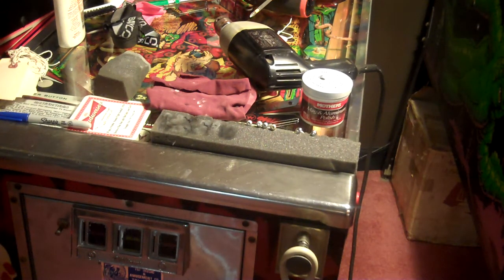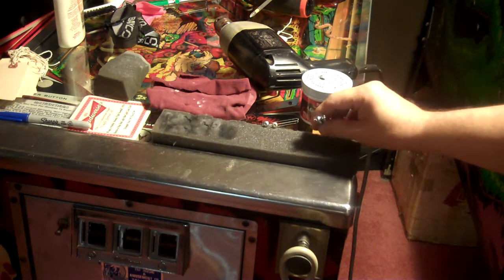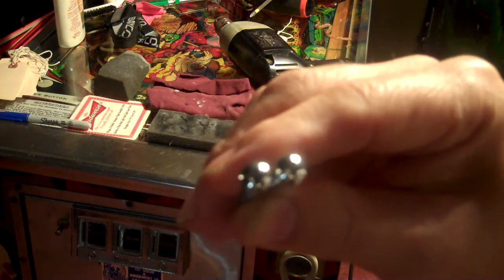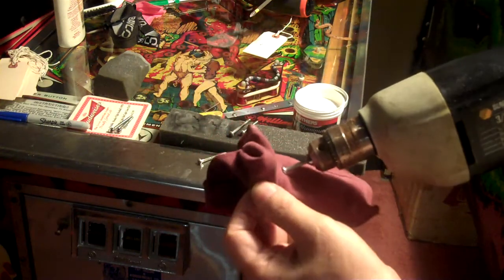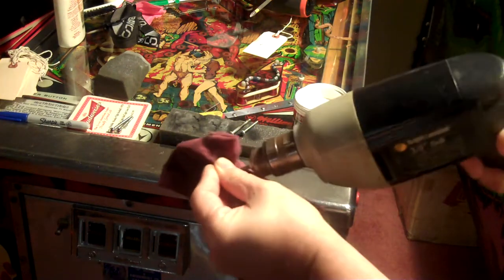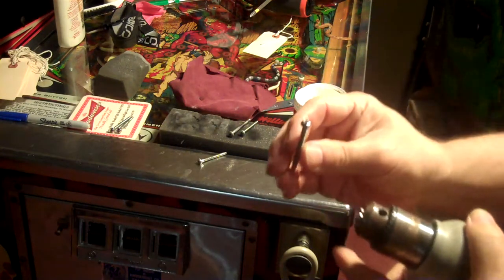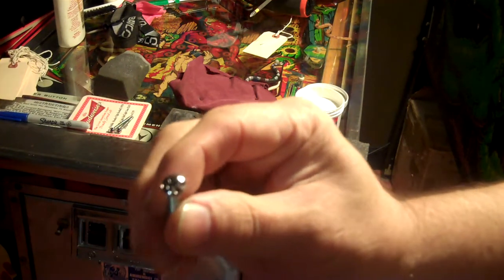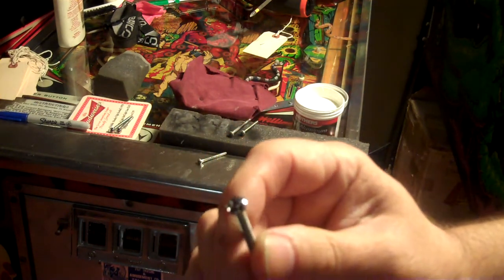Polishing Pinball Screw Heads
How to polish screw heads to a high-luster near-mirror finish in seconds